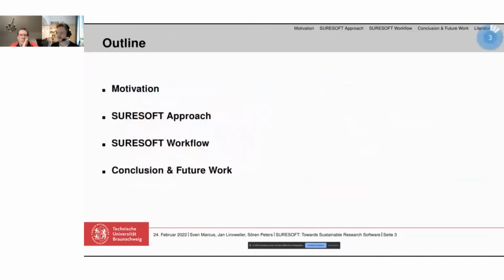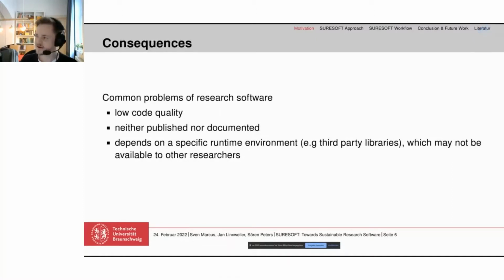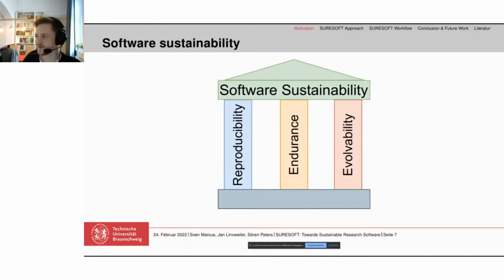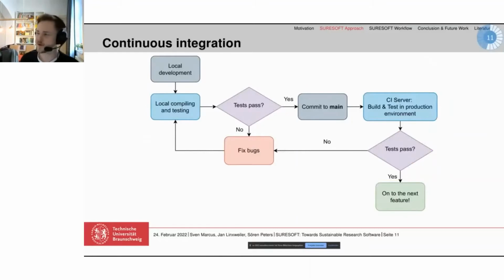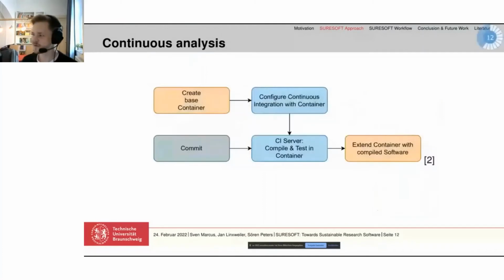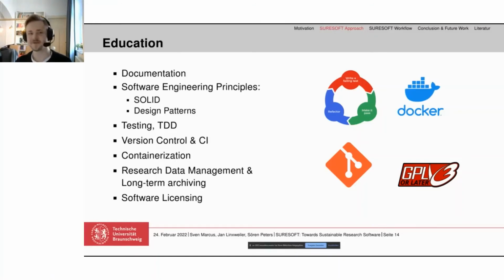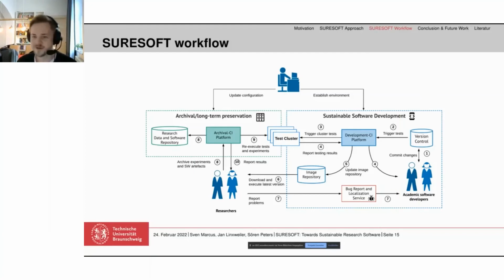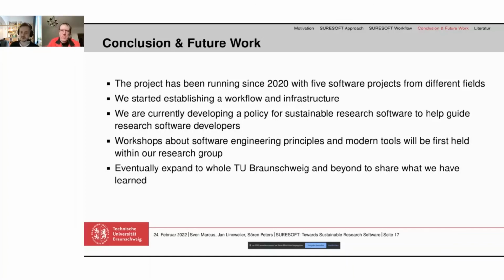SURESOFT: Towards Sustainable Research Software - Sven Marcus et al.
authors: Sven Marcus, Sören Peters and Jan Linxweiler